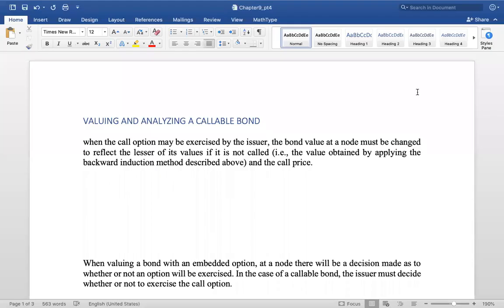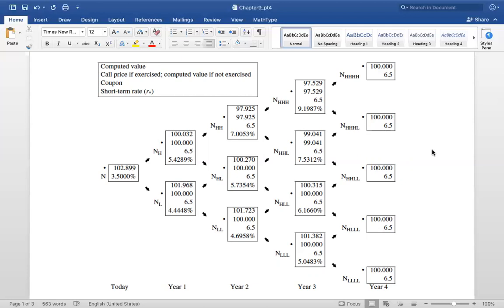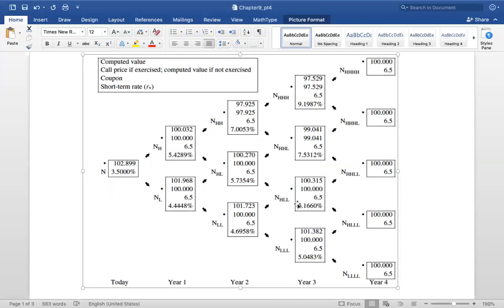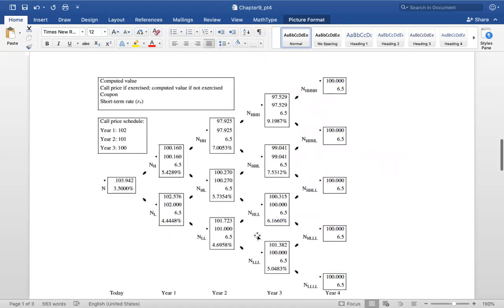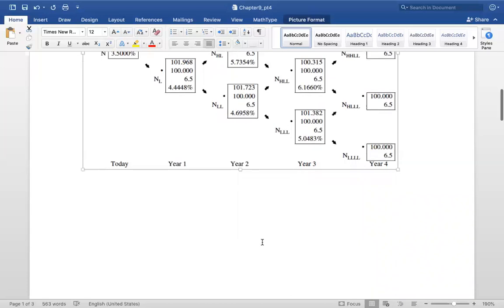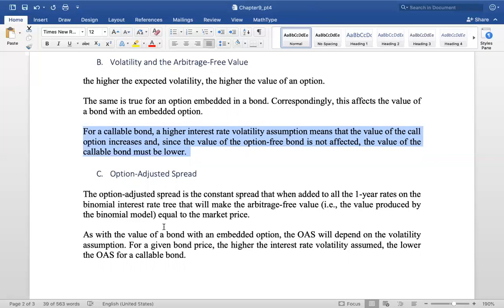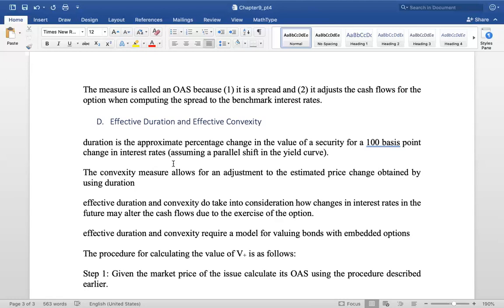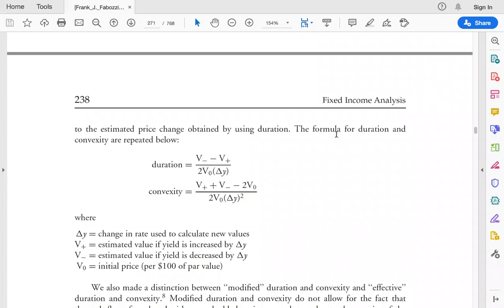Fixed Income Securities - Valuing Bonds with Embedded Options - Chapter9_pt4